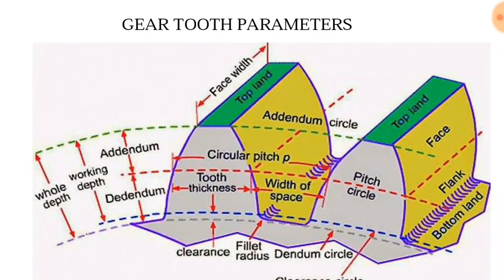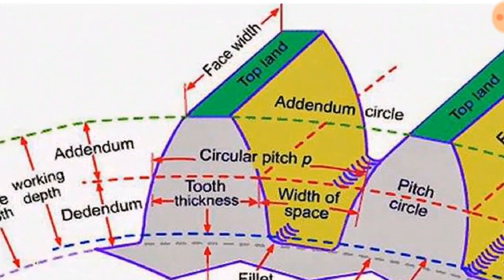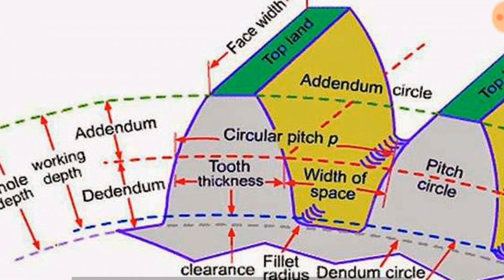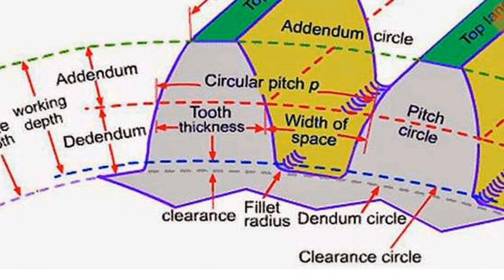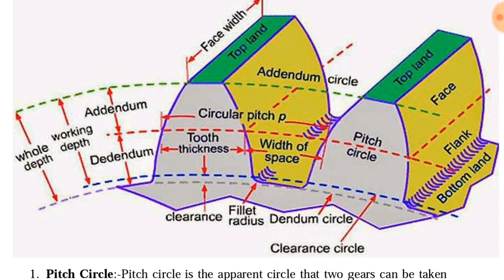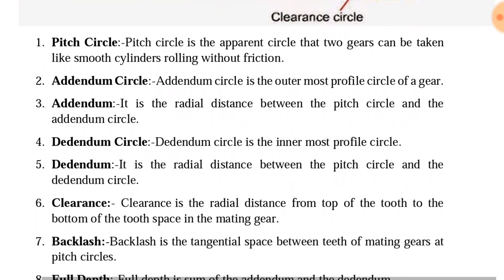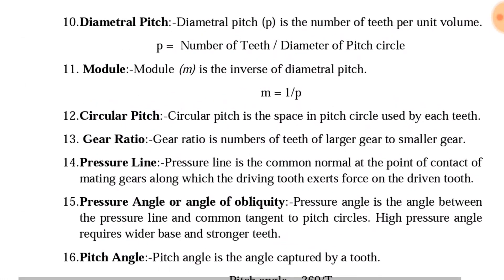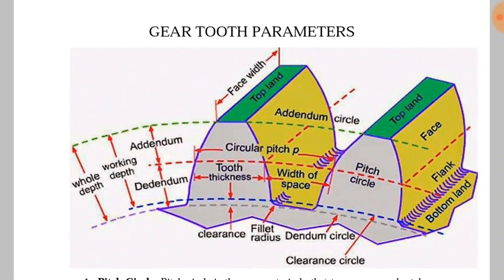Gear Tooth Terminology | Nomenclature and Terms | ENGINEERING STUDY MATERIALS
Terms used in Gear :
 • Pitch circle: It is an imaginary circle which by pure rolling action, would give the same motion as the actual gear • Pitch circle diameter :It is the diameter of the pitch circle. The size of the gear is usually specified by the pitch circle diameter. • Pitch point: It is a common point of contact between two pitch circles • Pitch surface: It is the surface of the rolling discs which the meshing gears have replaced at the pitch circle.

4. • Pressure angle or angle of obliquity : It is the angle between the common normal to two gear teeth at the point of contact and the common tangent at the pitch point. It is usually denoted by Φ The standard pressure angles are 141/2°and 20° • Addendum: It is the radial distance of a tooth from the pitch circle to the top of the tooth.
• Dedendum: It is the radial distance of a tooth from the pitch circle to the bottom of the tooth

5. • Addendum circle: It is the circle drawn through the top of the teeth and is concentric with the pitch circle. • Dedendum circle: It is the circle drawn through the bottom of the teeth. It is also called root circle.

• Circular pitch: It is the distance measured on the circumference of the pitch circle from a point of one tooth to the corresponding point on the next tooth. It is usually denoted by pc.

6. • Module: It is the ratio of the pitch circle diameter in millimeters to the number of teeth. it is usually denoted by m

 • Clearance: It is the radial distance from the top of the tooth to the bottom of the tooth, in a meshing gear. A circle passing through the top of the meshing gear

• Total depth: It is the radial distance between the addendum and the dedendum circles of a gear. It is equal to the sum of the addendum and dedendum

7. • Face of tooth: It is the surface of the gear tooth above the pitch surface. • Flank of tooth: It is the surface of the gear tooth below the pitch surface.

• Top land: It is the surface of the top of the tooth.

• Face width: It is the width of the gear tooth measured parallel to its axis.

• Profile: It is the curve formed by the face and flank of the tooth.

• Fillet radius: It is the radius that connects the root circle to the profile of the tooth.